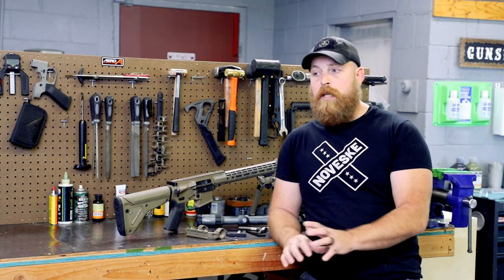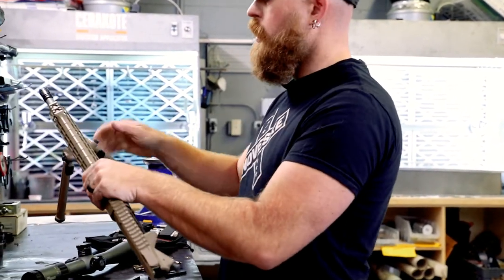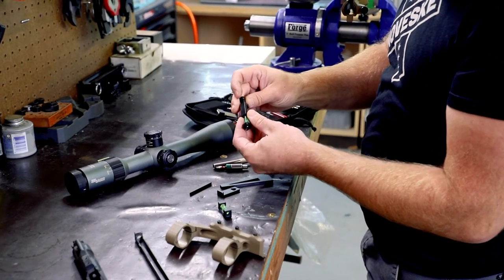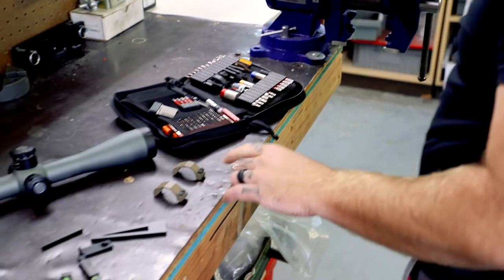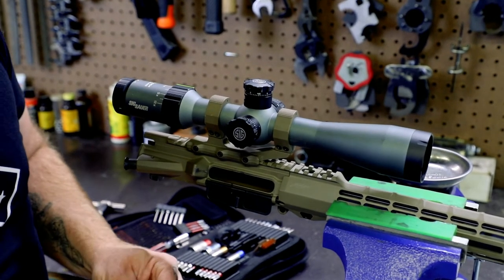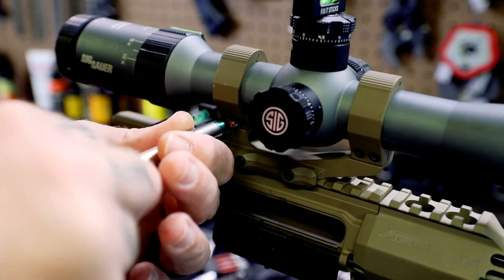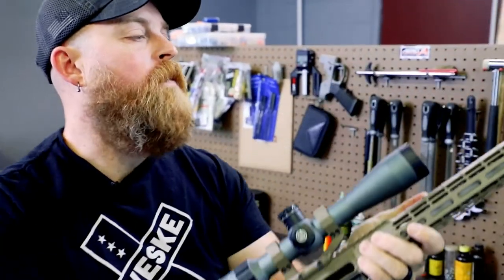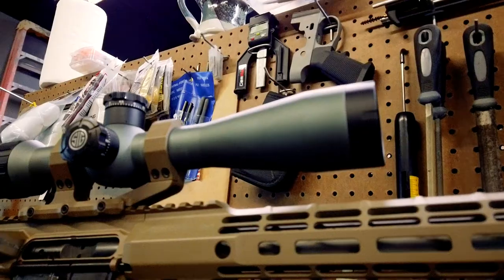How to Mount a Scope with an SPR Style Scope Mount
In this video, we go over how to mount a scope in an SPR style mount. We go over the following:

-Choosing the right rings
-Mounting rings
-Setting eye relief
-Leveling scope
-Torquing rings
-Bore sighting